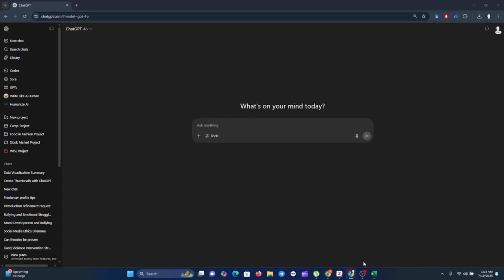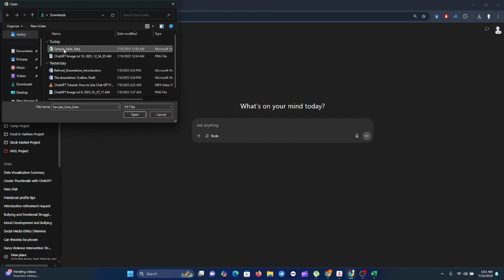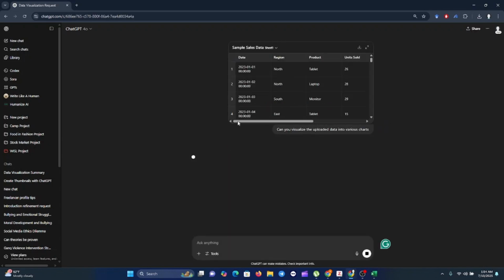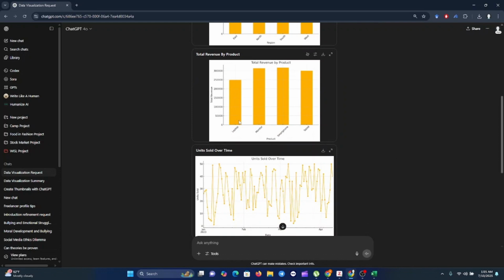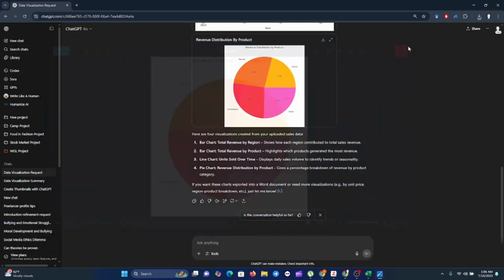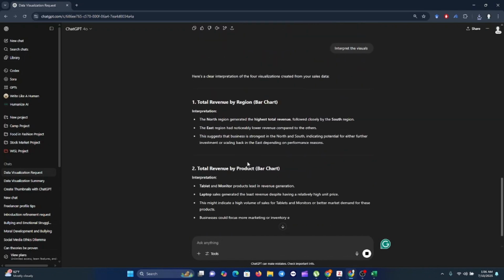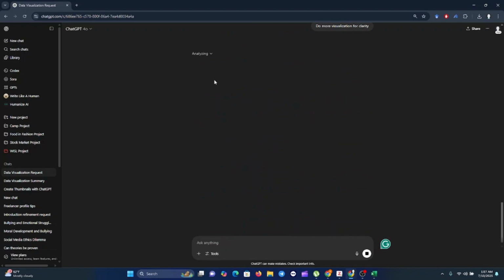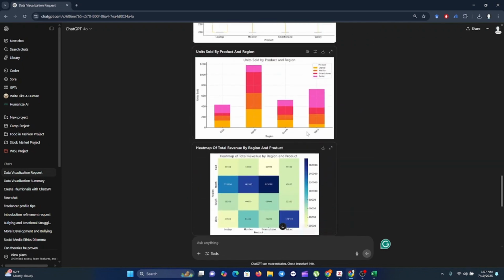How to Visualize Your Data Using ChatGPT (No Coding Skills Needed)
📊 Want to turn boring spreadsheets into eye-catching charts and graphs — without writing a single line of code?
In this video, you'll learn how to use ChatGPT with AI tools like Excel, Python, and no-code apps to visualize your data in seconds.

Whether you're a student, analyst, or entrepreneur, you'll discover how to:
✅ Generate custom visualizations using ChatGPT prompts
✅ Create charts and graphs using free tools
✅ Summarize complex datasets without coding

This is the easiest way to get started with AI-powered data visualization — even if you're not a data expert.

📌 Tools covered: ChatGPT, Excel, Python, Google Sheets, no-code platforms